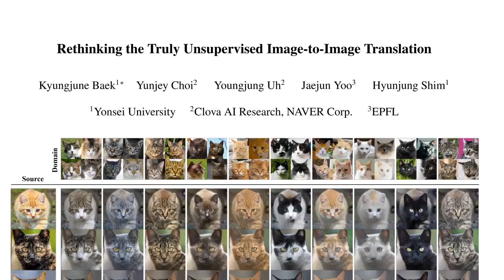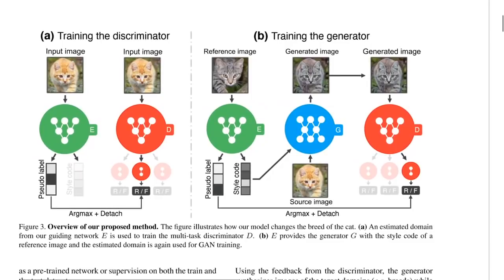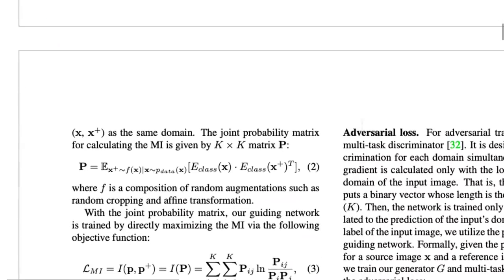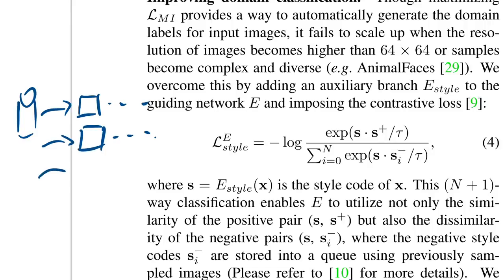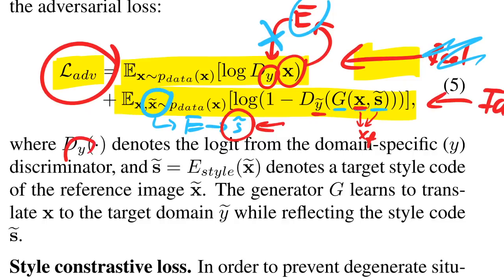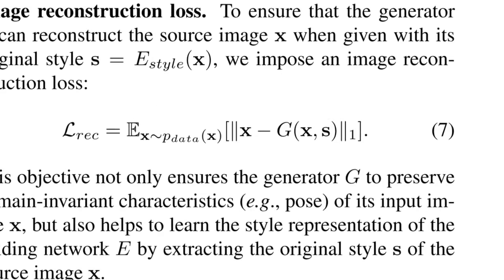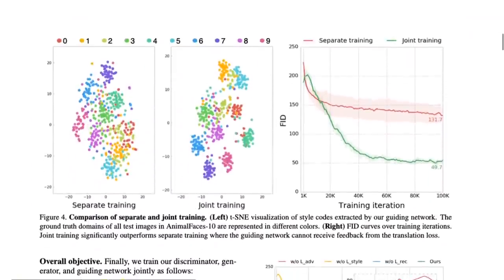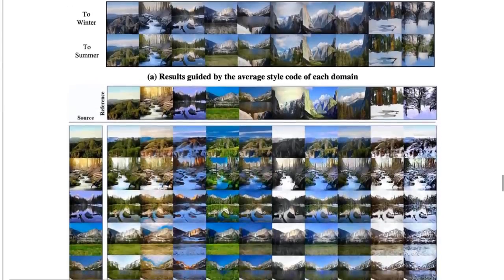TUNIT: Rethinking the Truly Unsupervised Image-to-Image Translation (Paper Explained)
Image-to-Image translation usually requires corresponding samples or at least domain labels of the dataset. This paper removes that restriction and allows for fully unsupervised image translation of a source image to the style of one or many reference images. This is achieved by jointly training a guiding network that provides style information and pseudo-labels.

OUTLINE:
0:00 - Intro & Overview
1:20 - Unsupervised Image-to-Image Translation
7:05 - Architecture Overview
14:15 - Pseudo-Label Loss
19:30 - Encoder Style Contrastive Loss
25:30 - Adversarial Loss
31:20 - Generator Style Contrastive Loss
35:15 - Image Reconstruction Loss
36:55 - Architecture Recap
39:55 - Full Loss
42:05 - Experiments

Abstract:
Every recent image-to-image translation model uses either image-level (i.e. input-output pairs) or set-level (i.e. domain labels) supervision at minimum. However, even the set-level supervision can be a serious bottleneck for data collection in practice. In this paper, we tackle image-to-image translation in a fully unsupervised setting, i.e., neither paired images nor domain labels. To this end, we propose the truly unsupervised image-to-image translation method (TUNIT) that simultaneously learns to separate image domains via an information-theoretic approach and generate corresponding images using the estimated domain labels. Experimental results on various datasets show that the proposed method successfully separates domains and translates images across those domains. In addition, our model outperforms existing set-level supervised methods under a semi-supervised setting, where a subset of domain labels is provided. The source code is available at this https URL

Authors: Kyungjune Baek, Yunjey Choi, Youngjung Uh, Jaejun Yoo, Hyunjung Shim